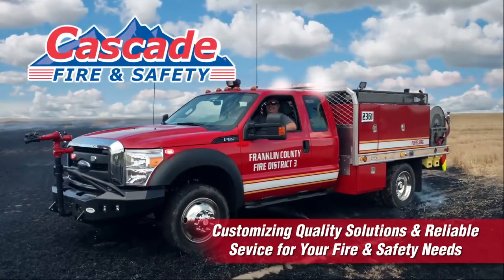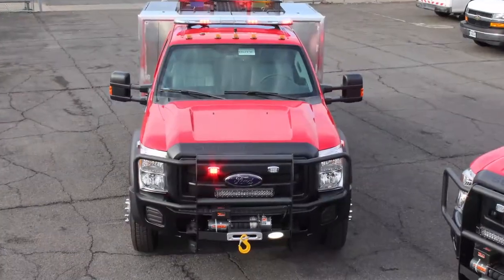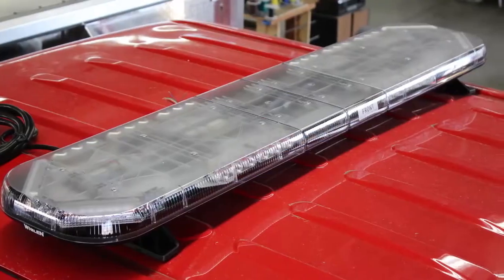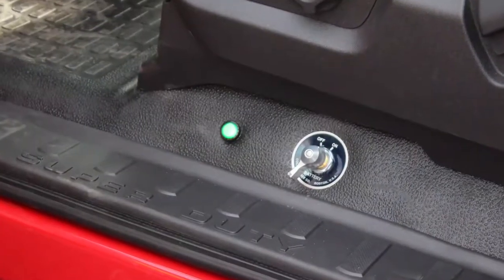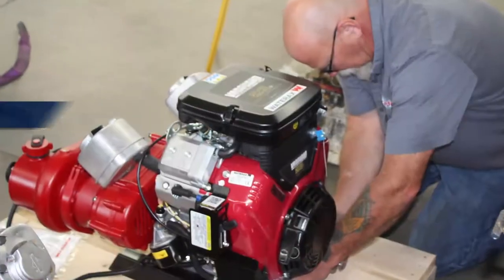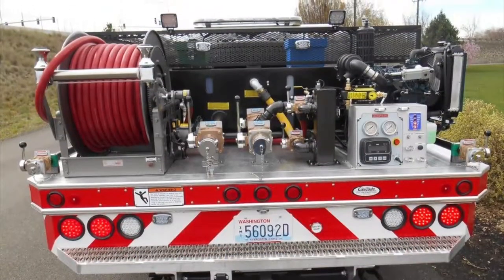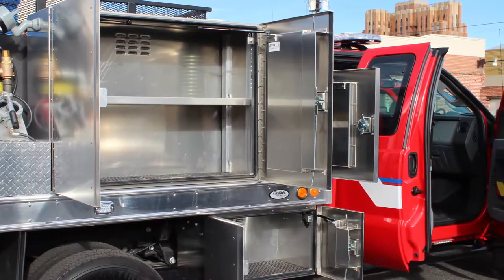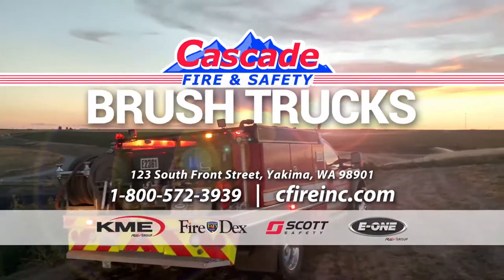Brush Trucks by Cascade Fire & Safety